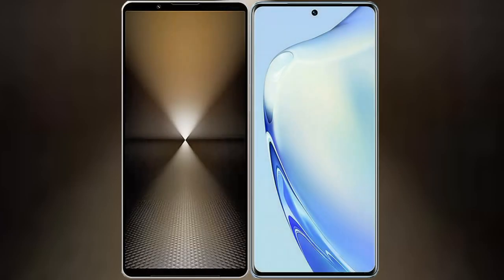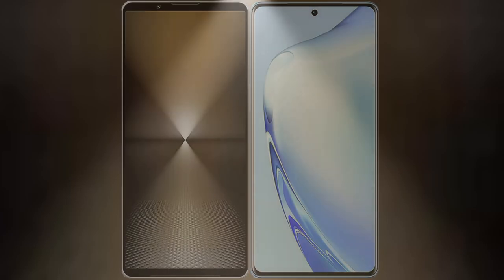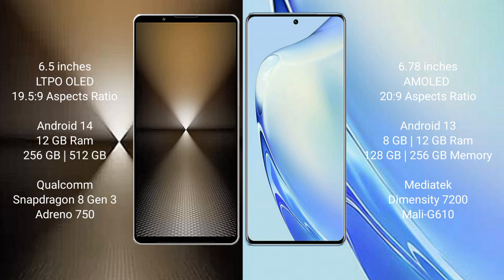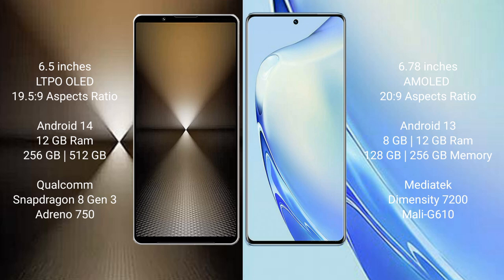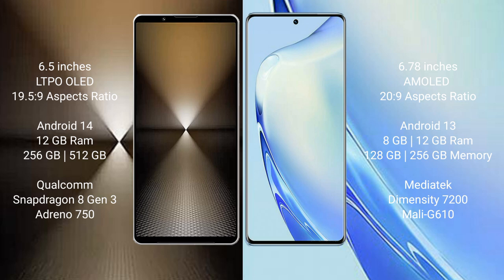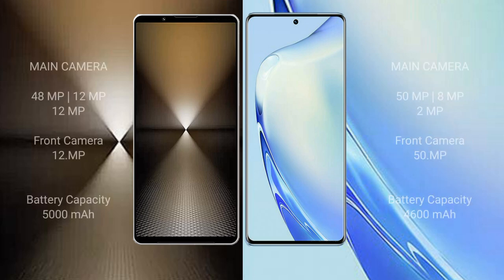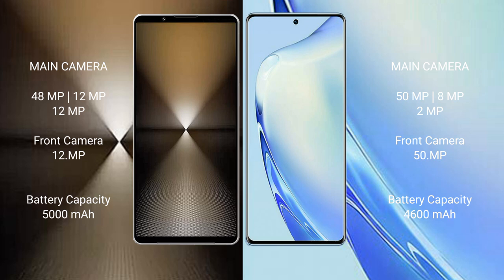Sony Xperia 1 VI vs Vivo V27 Review